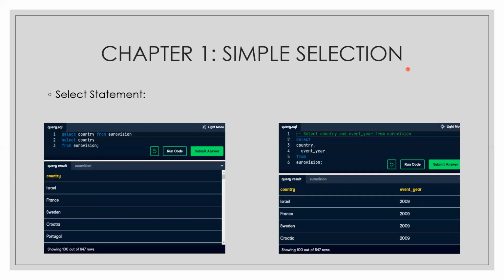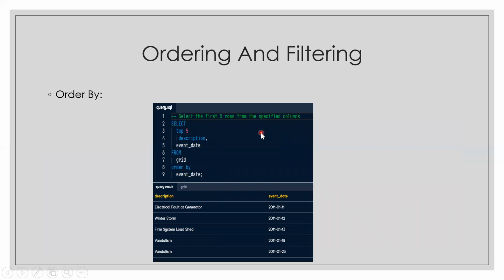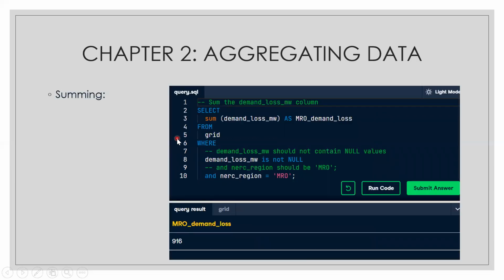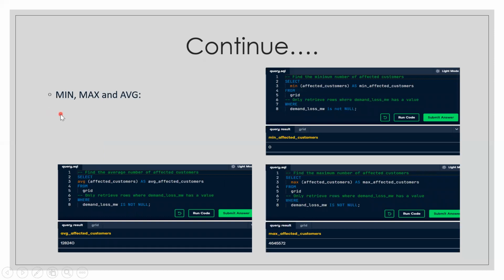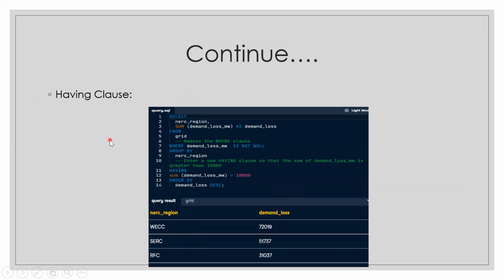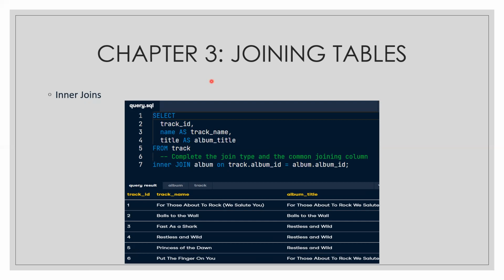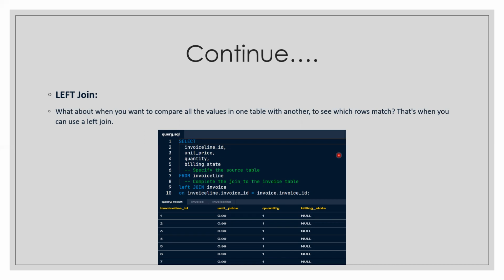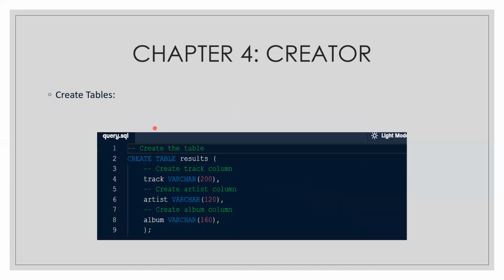1 | INTRODUCTION TO SQL SERVER | DATA SCIENCE | AI | ML | DL| MACHINE LEARNING | DR HAMMAD MAJEED